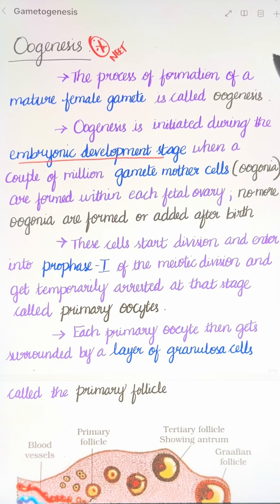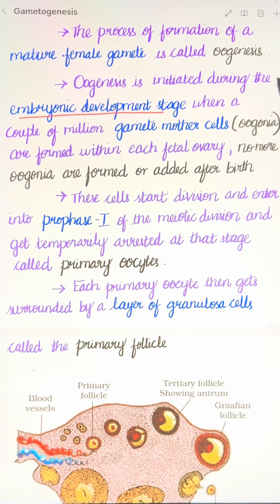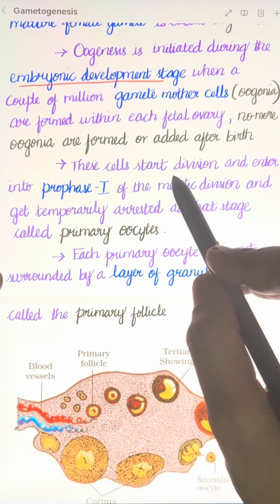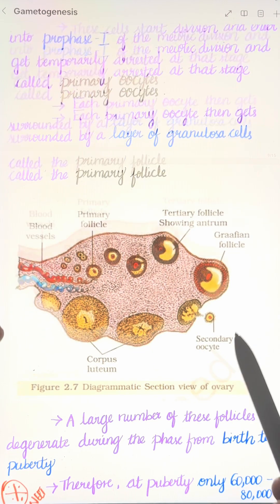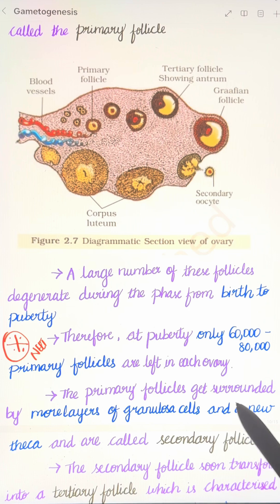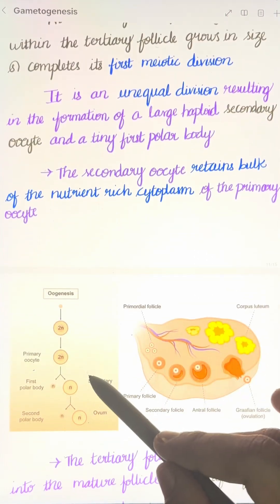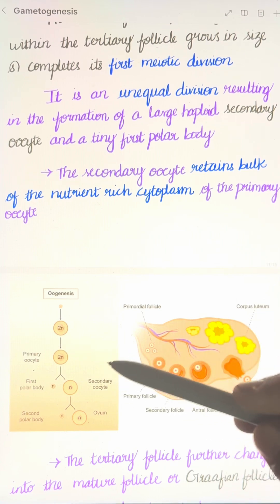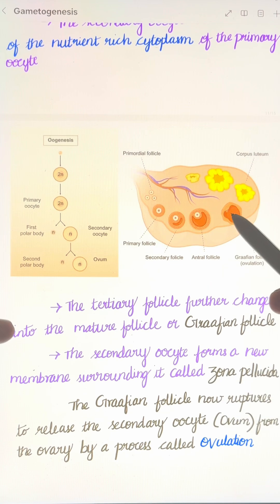Oogenesis NEETbiologytamil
Oogenesis is the process of formation of the female gamete (ovum or egg) in the ovaries. It begins before birth, pauses for years, and completes only upon fertilization.